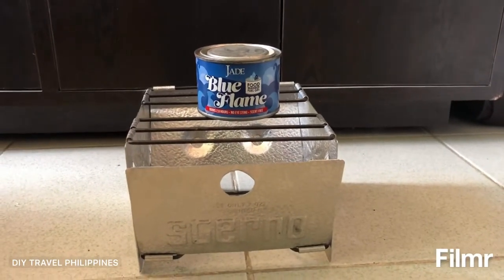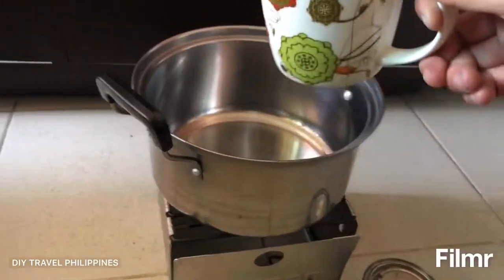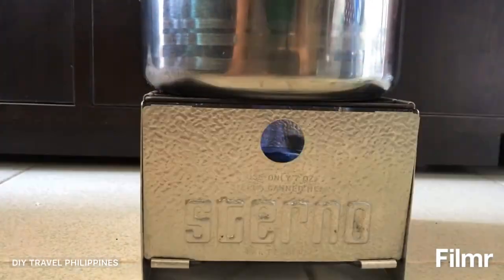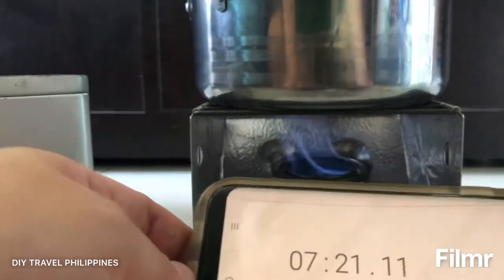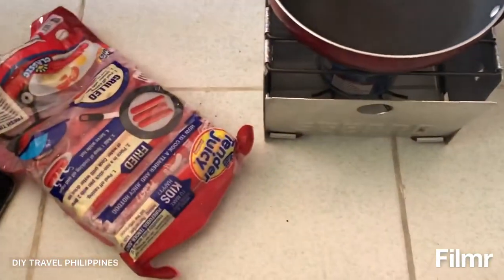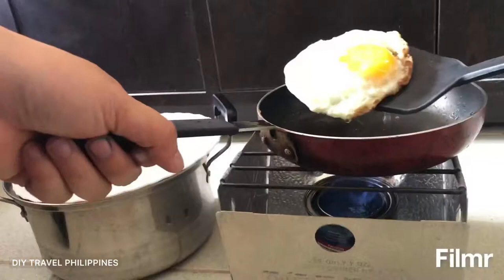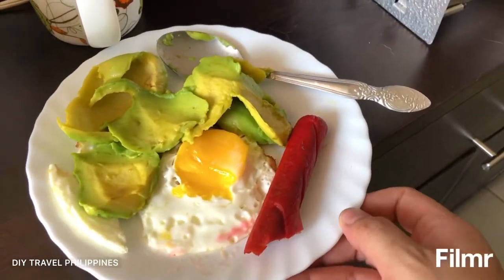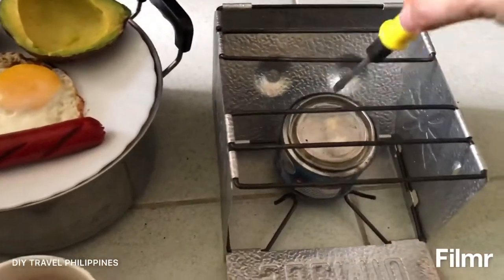Will it cook? Sterno folding stove + chafing fuel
I have had this sterno folding stove for years now and I have always been curious if I could use off the shelf chafing fuel from the supermarket.

So i finally did it!